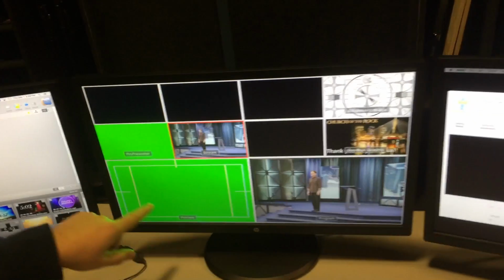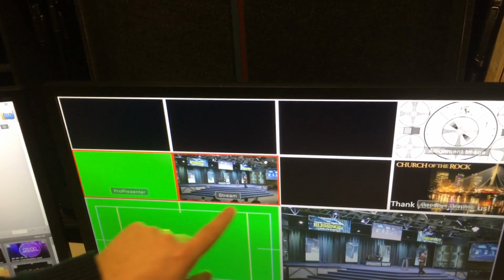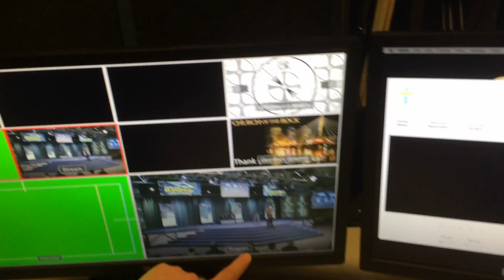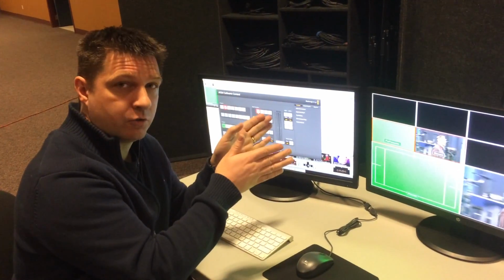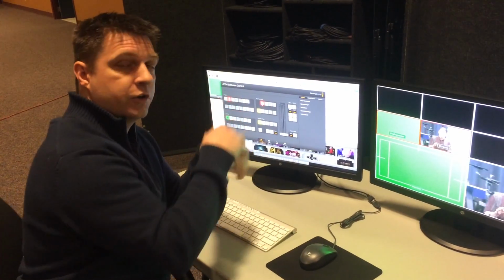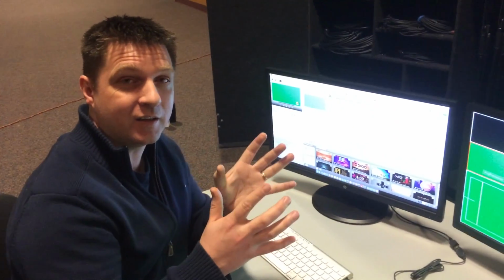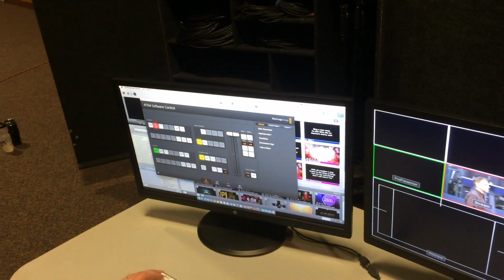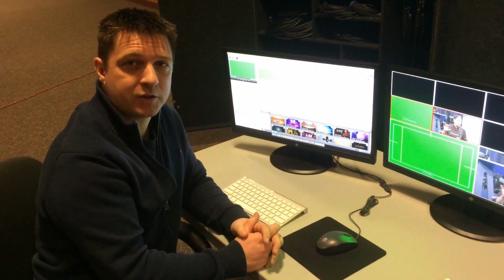Campus Transition into message for Visual Tech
This video describes the process of transitioning from the offering song into the message at a Church of the Rock video venue campus.